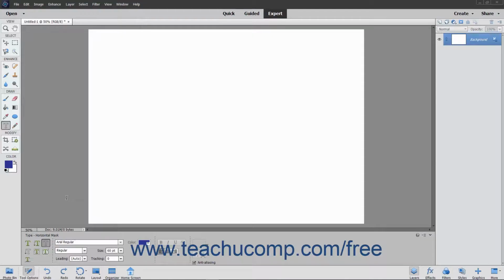Photoshop Elements 2020 Tutorial Creating a Type Mask Adobe Training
FREE Course! Learn about Creating a Type Mask in Adobe Photoshop Elements A clip from Mastering Photoshop Elements Made Easy v. 2020. - the most comprehensive Photoshop Elements tutorial available. Visit us today!